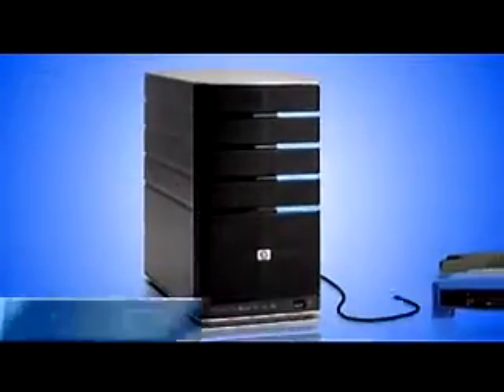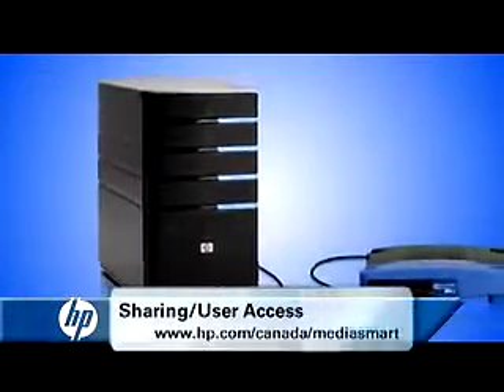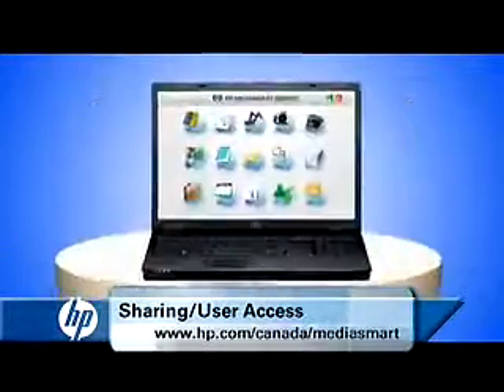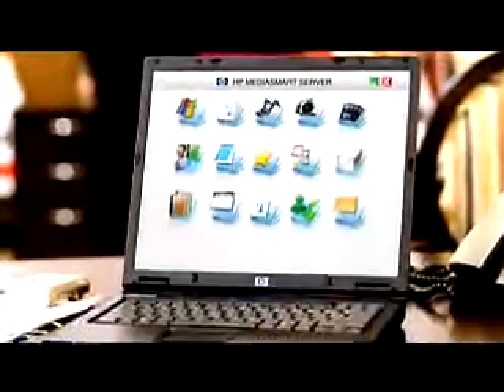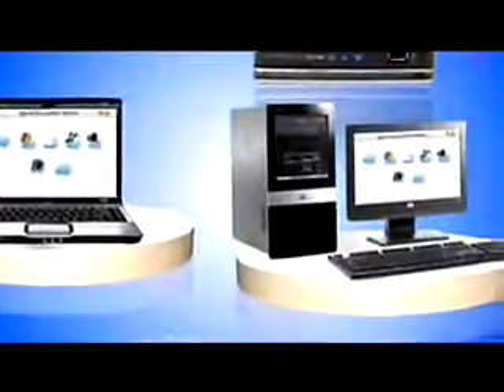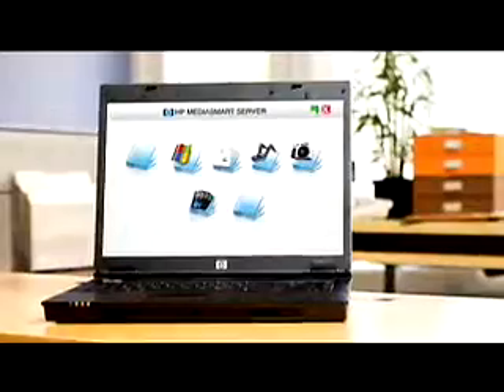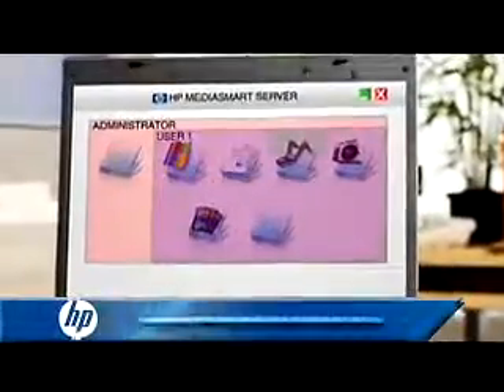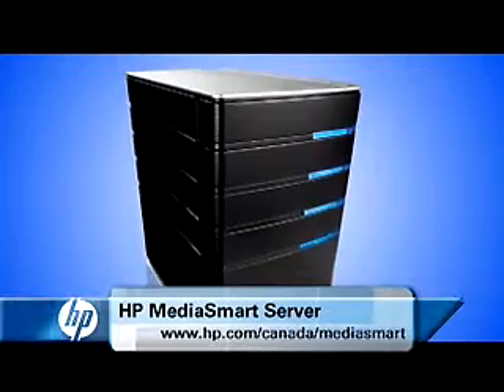HP Tips #3.08 - Media Smart Home Server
The HP Media Smart Home Server safely stores data from every computer on your network in one place.

Share your data with other users outside of your immediate network and choose the level of access for each user as well.